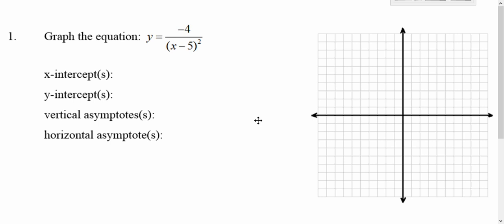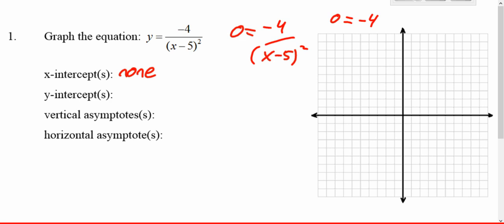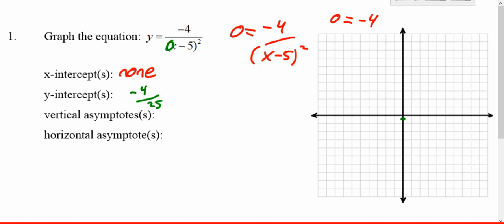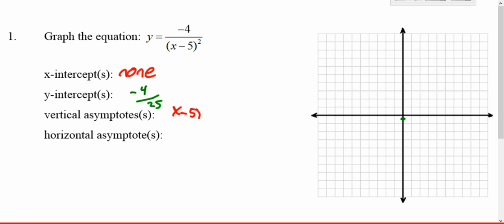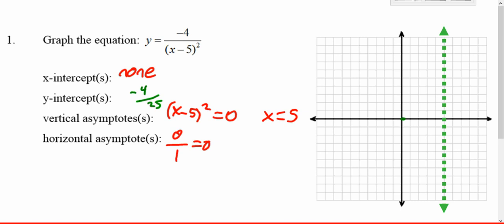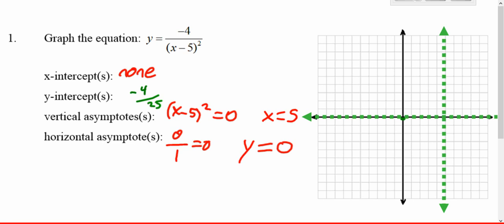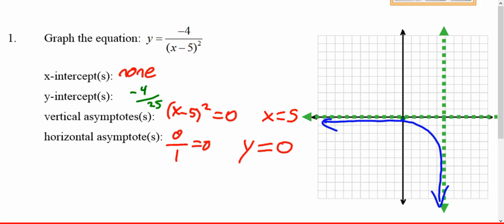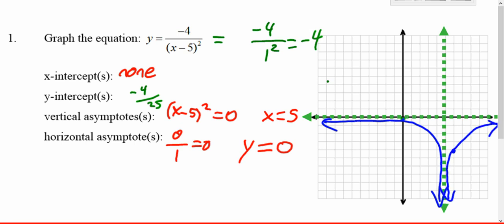LHS College Algebra Chapter 4 Review 01